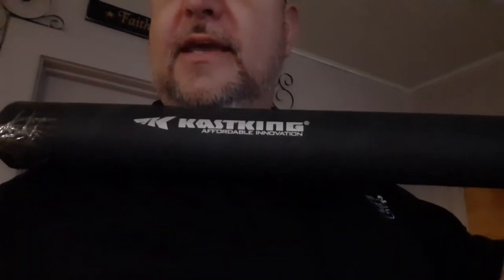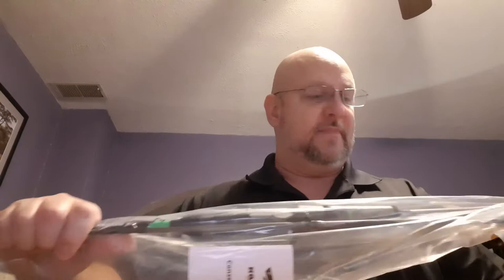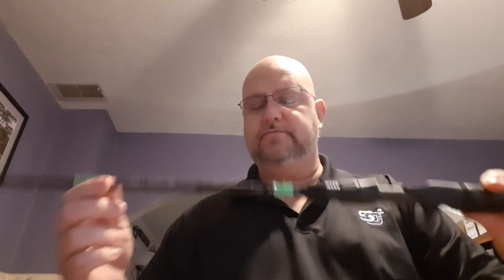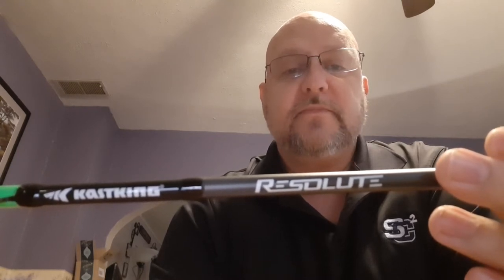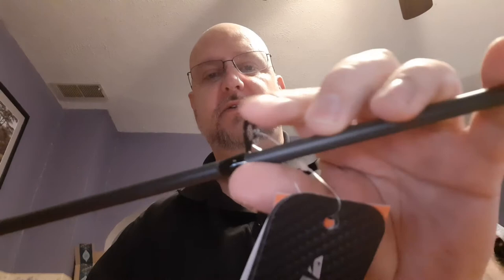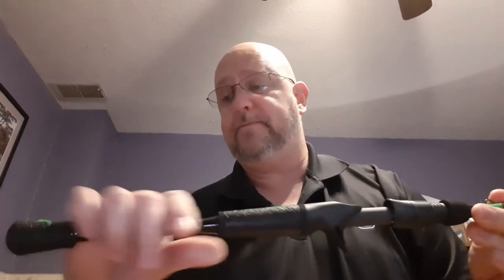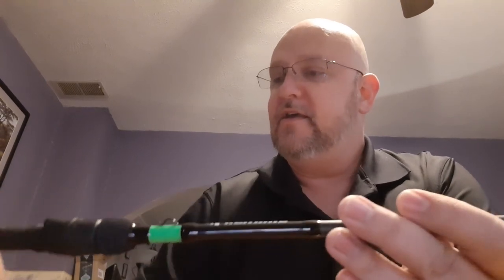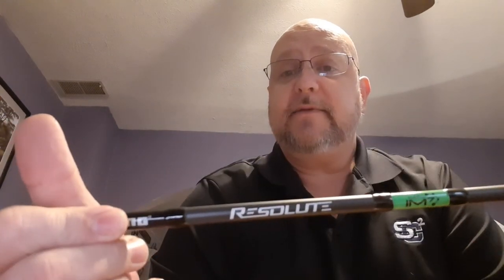KastKing Resolute Rod came in today.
I received my new KastKing Resolute Rod today. It has an IM7 blank is a fast action medium power 7 foot rod model number KRDCSTRT-70M2 if you want the same one I have. It utilizes American Tackle Companies Microwave Air casting guide system to eliminate line vibrations which gives you two important advantages. One is further castability so you keep those lures in the strike zone longer. Two is it increases your accuracy. Nothing will put fish in the boat quicker than putting these lures dead on where we need them to go and gaining accuracy is a much appreciated trait in any rod.